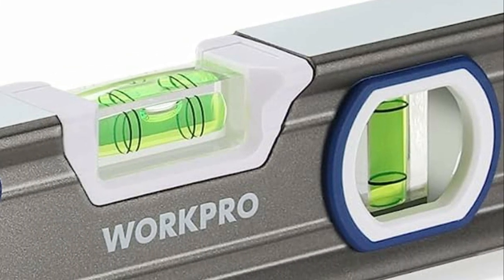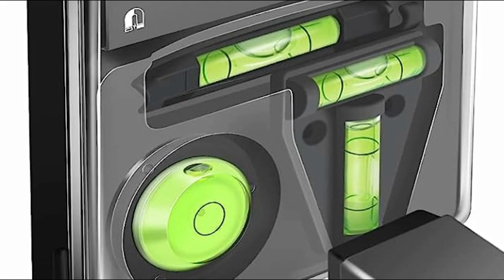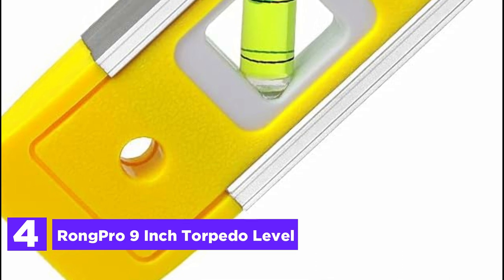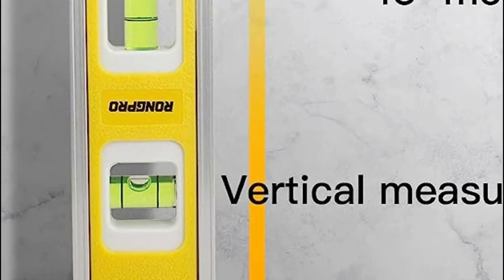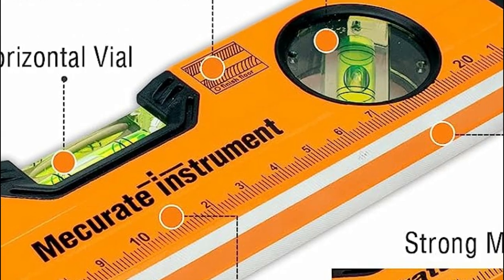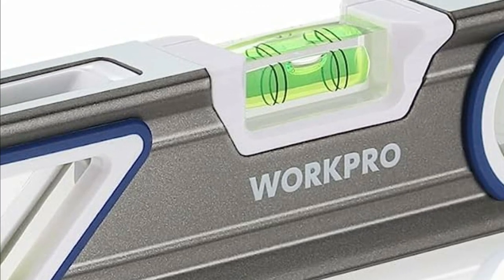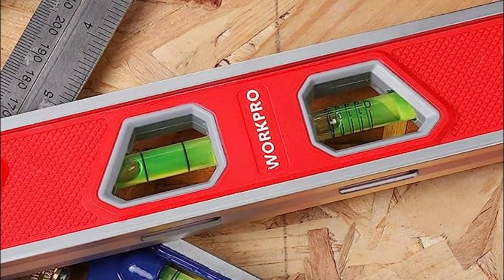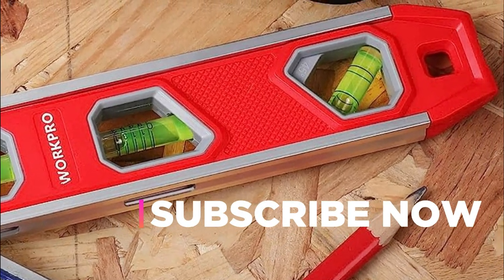Level Up Your DIY Game Must Have Bubble Levels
5. Saker Mini Level Tool

4. RongPro 9 Inch Torpedo Level

3. Mecurate Instrument Level Tool

2. Workpro 10 Inch Torpedo Level

1. Workpro 12 Inch Torpedo Level